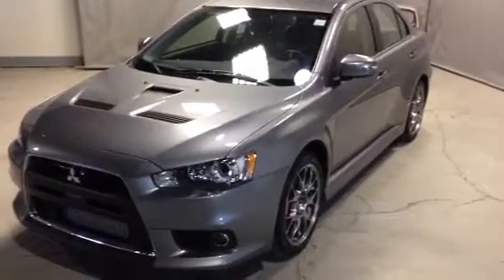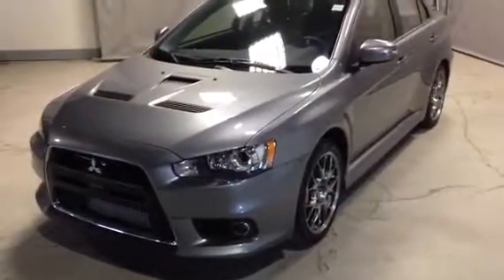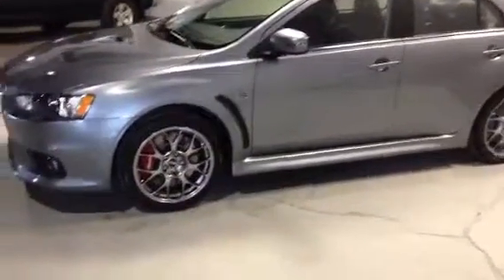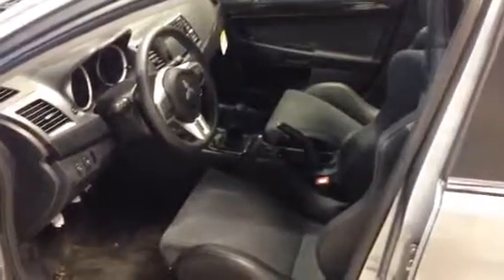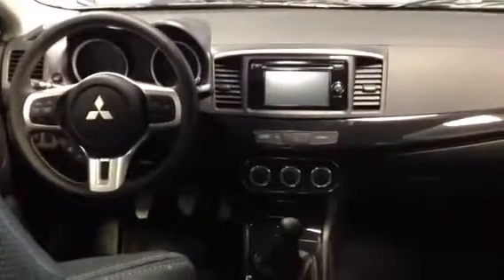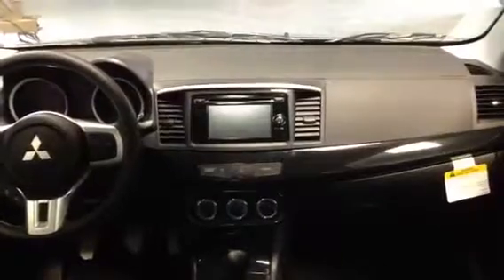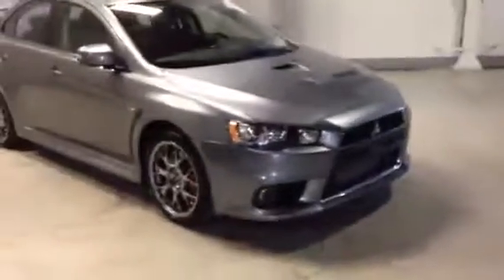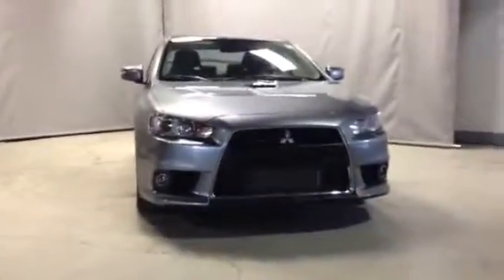Ken's 2015 EVO X Premium pack